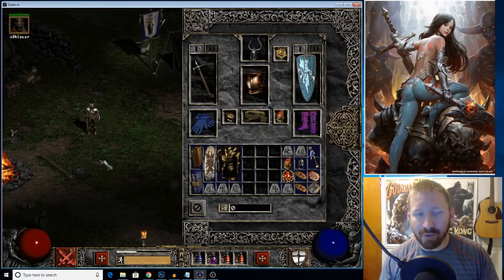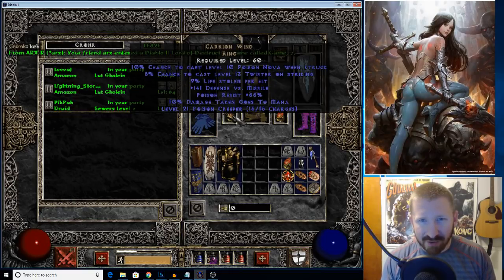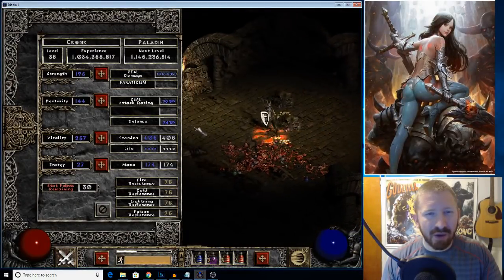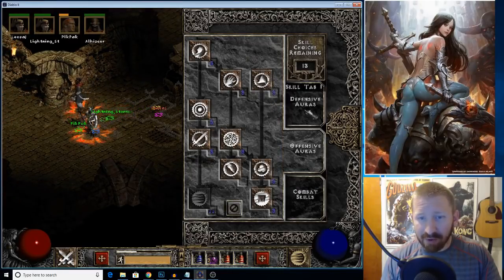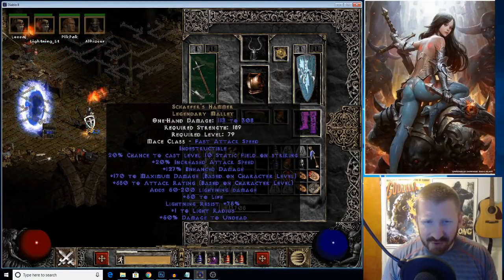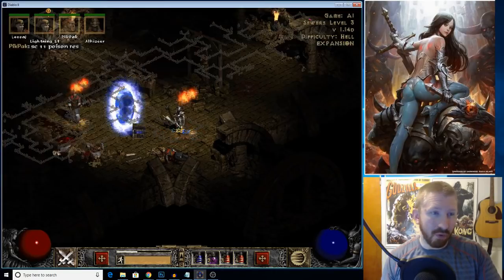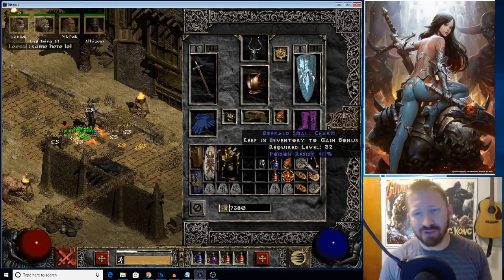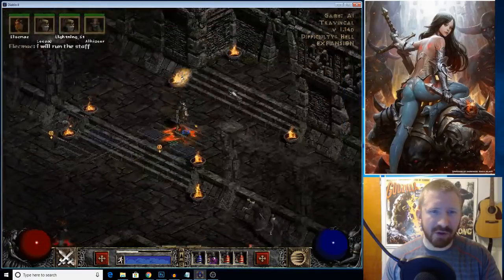Diablo 2 - Cheap Zealer Build - Running Schaefer's Hammer (Ladder 2018)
kek diablo 2 maybe diablo 4 will be more like it runeswords rare uniques etc unique items D2 ye remastered remake HD will be GG man kek